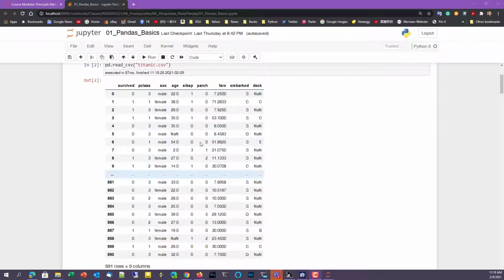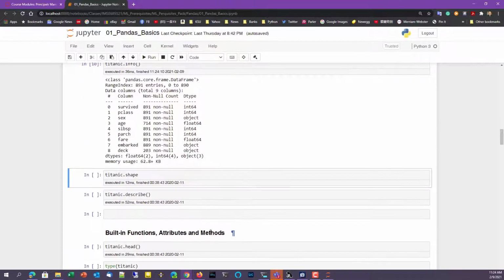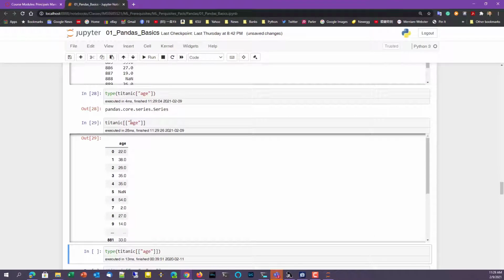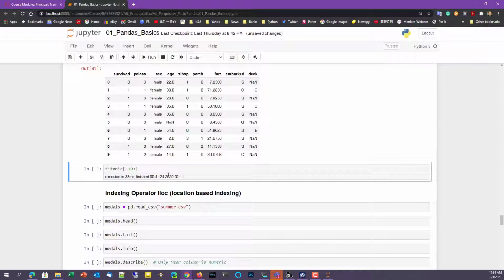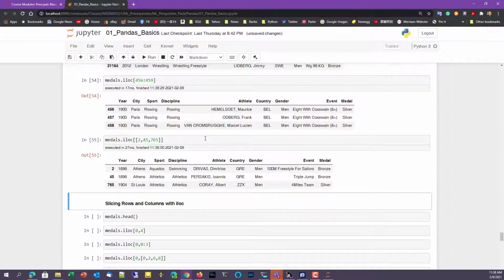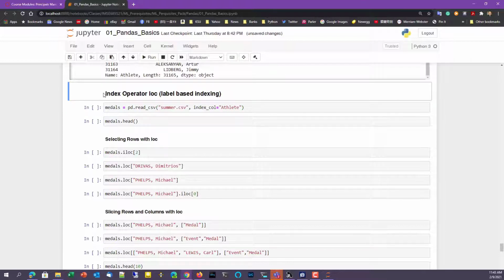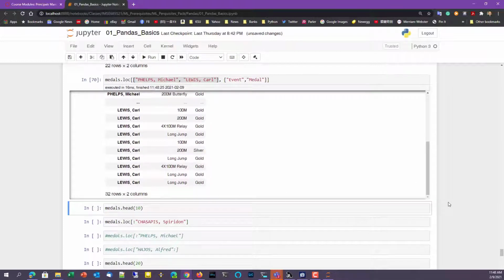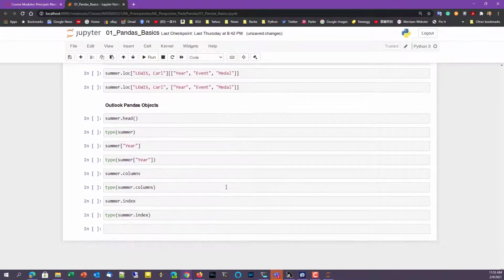IMSE 685 Machine Learning Prerequisite - Pandas 02-09-2021